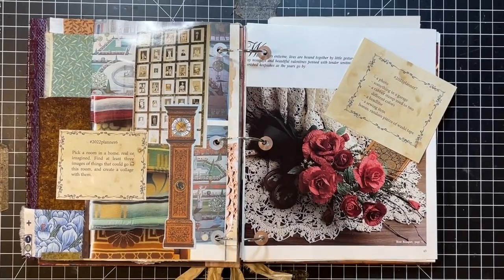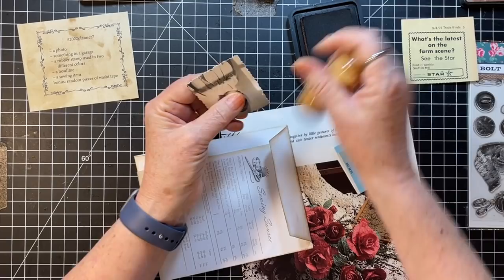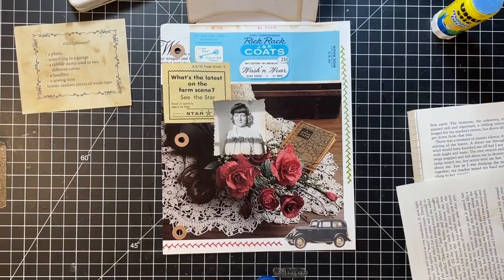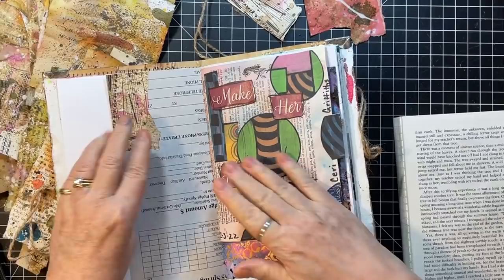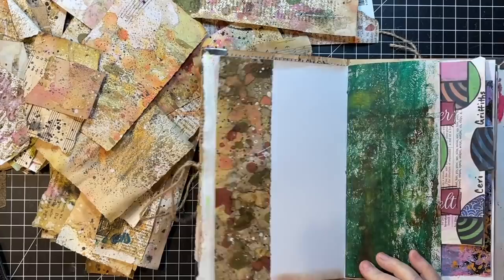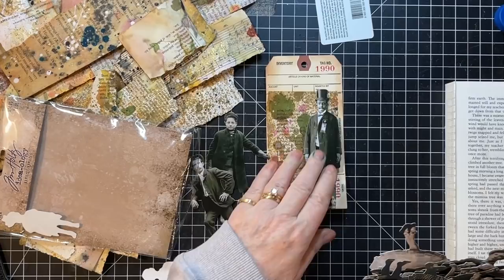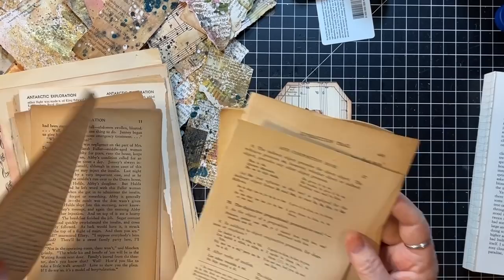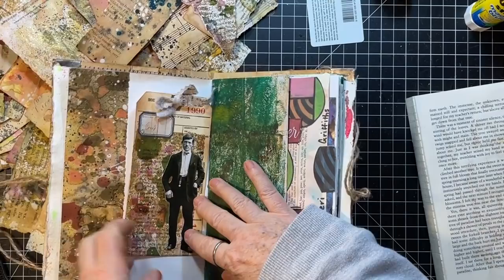2022planner - Margarete Miller Challenge & Creating with Jazzed Scraps!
Thanks for being here for week 7 of the 2022 Margarete Miller Collage Challenge! And I'm having a play with the scraps that we "jazzed up" during Mixed Media Monday!